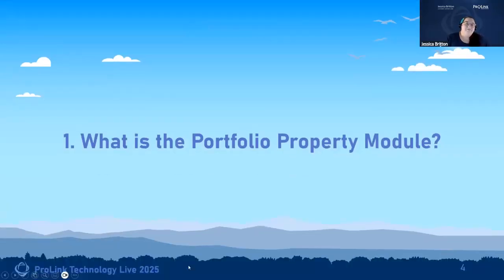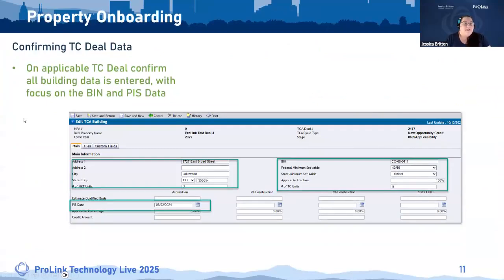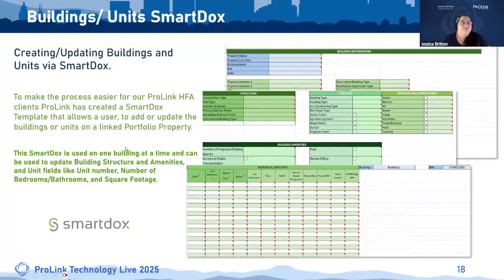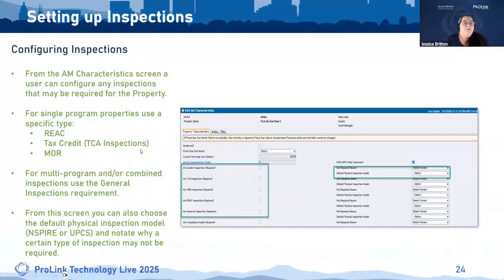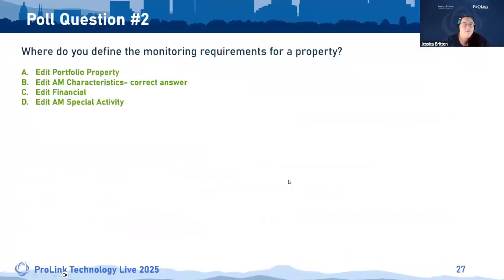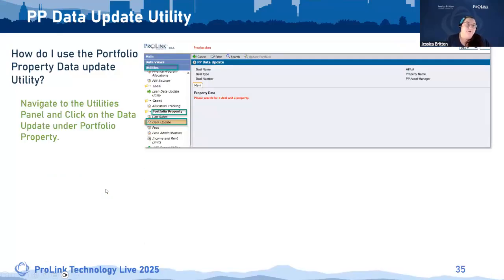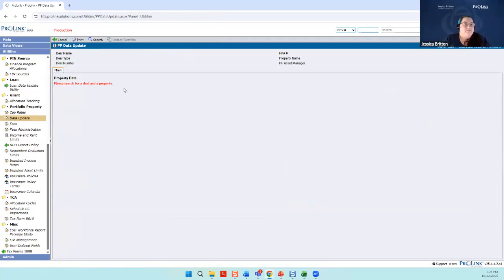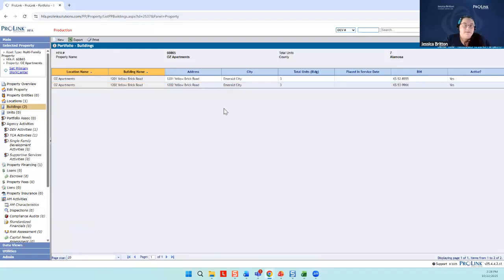ProLink Technology Live 2025 - Portfolio Property Data Update Utility Training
This was presented on October 22nd,  2025.

0:00 - Introduction
2:20 - What is the Portfolio Property Module?
7:55 - Property Onboarding
18:08 - AM Characteristics
26:33 - PP Data Update Utility
36:46 - PP Data Update Utility Demo